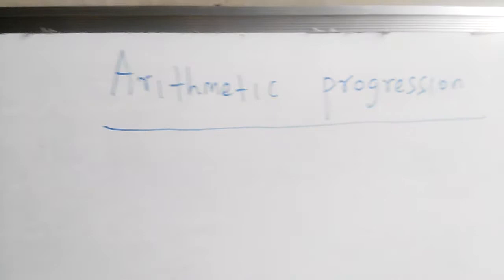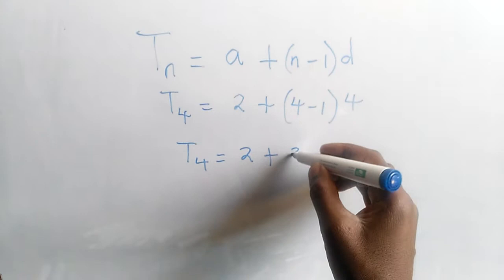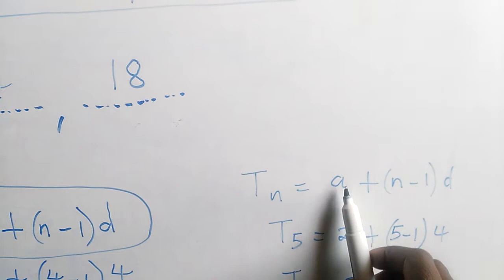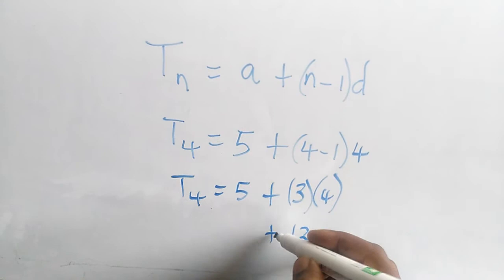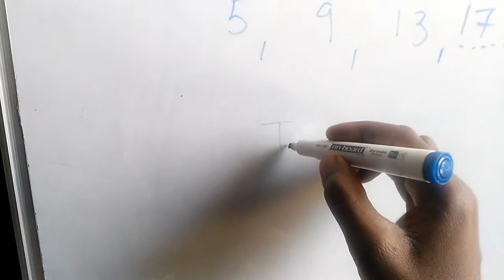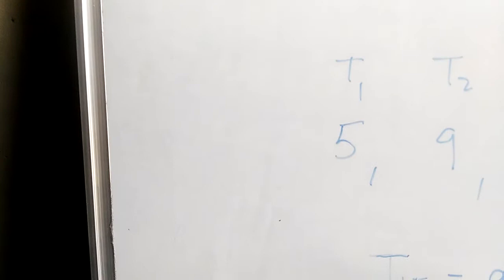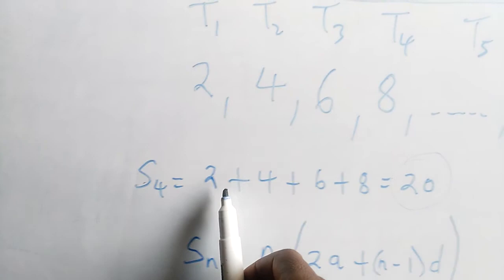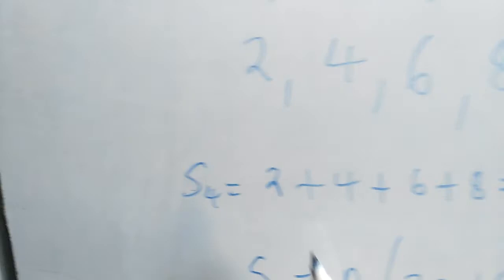30 May 2020